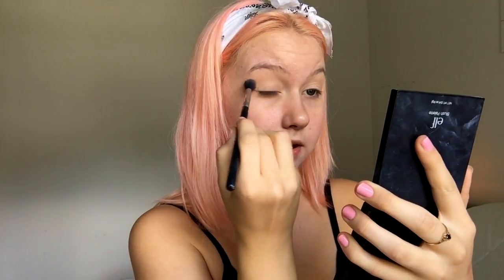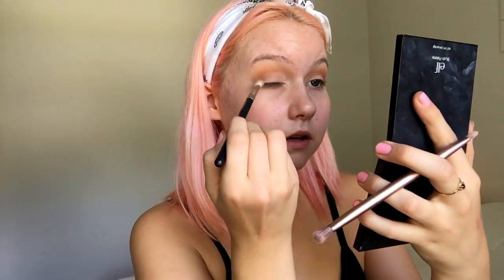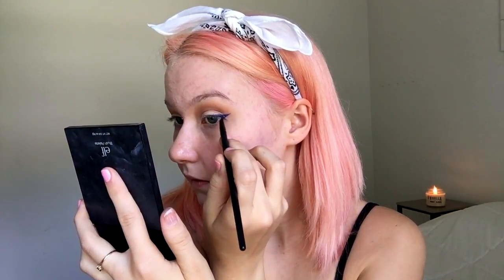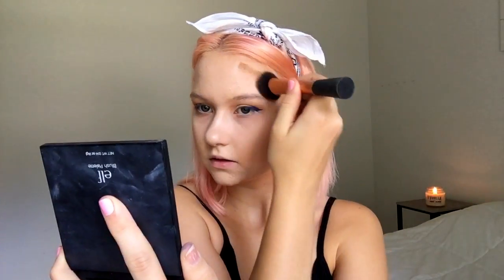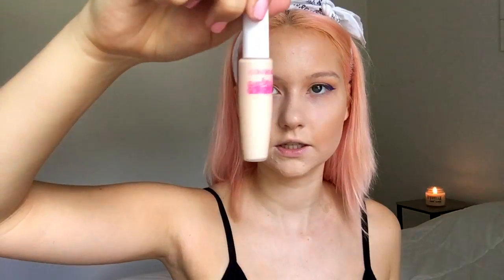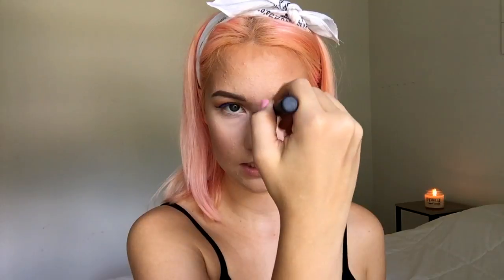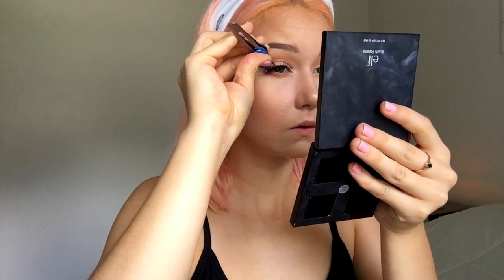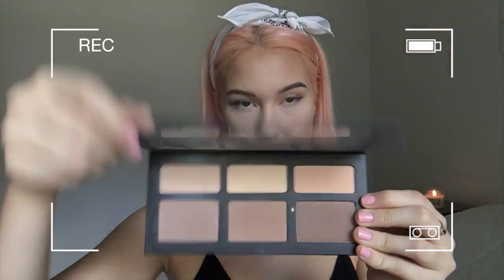Blue Eyeliner & Metallic Lip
Honestly, this was just an excuse to play with my new blue eyeliner :) Hope you enjoy!

What I'm Wearing:
Bandana: Walmart